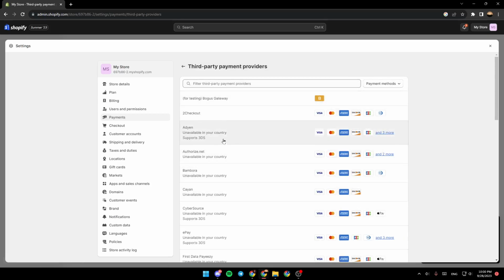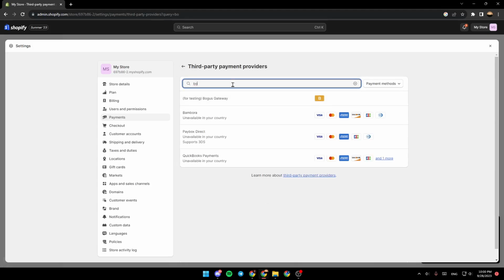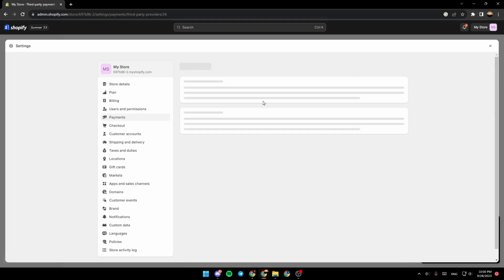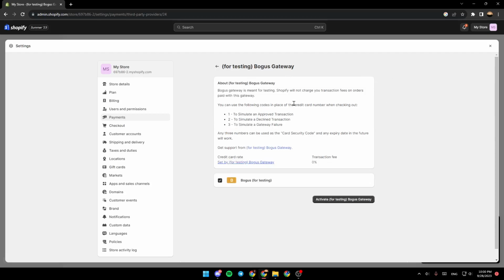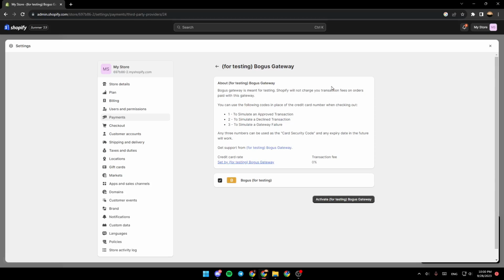How To Test Checkout Shopify Tutorial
Today we talk about test checkout shopify,shopify tutorial for beginners,test shopify,shopify checkout,shopify checkout settings